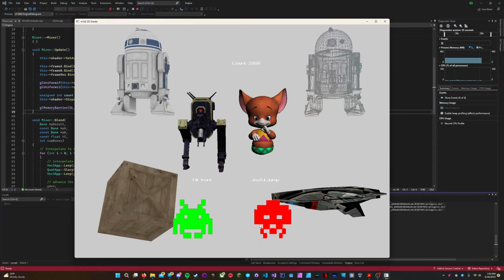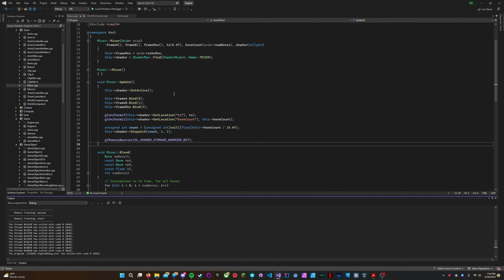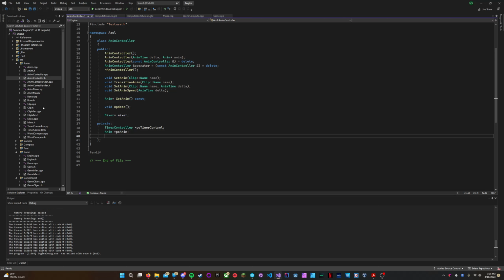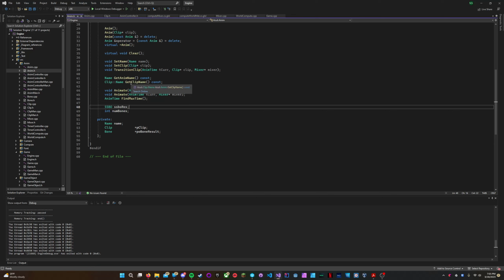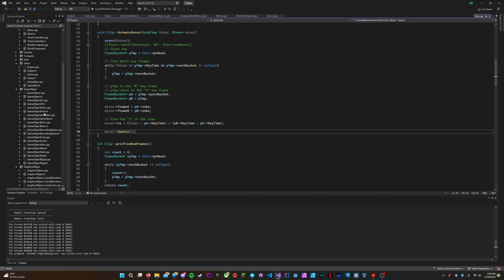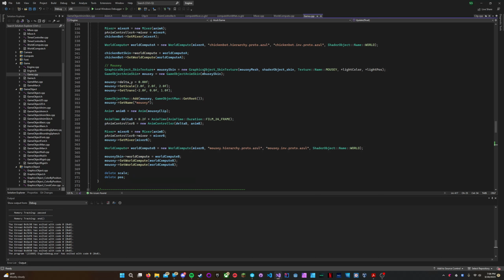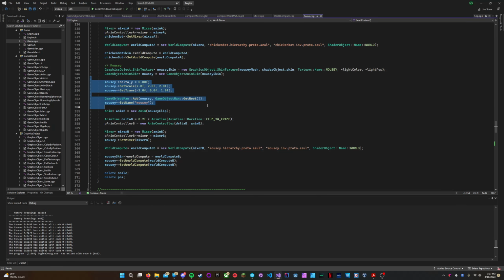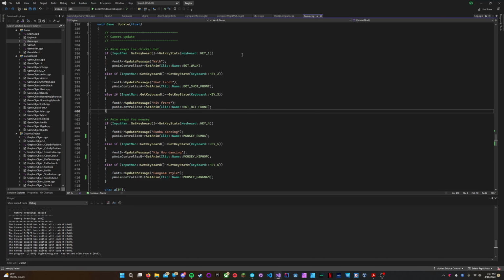GAM 576 MS3 Demo